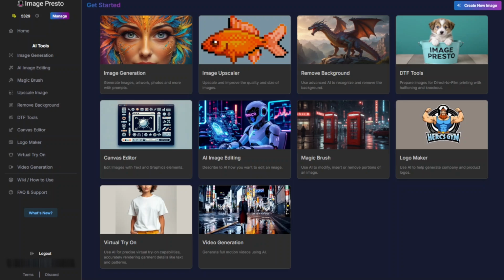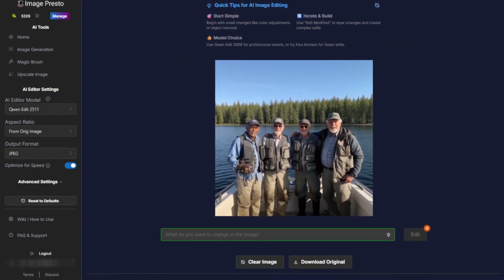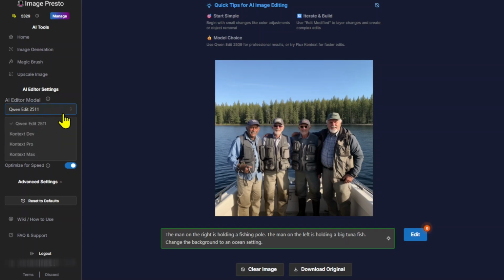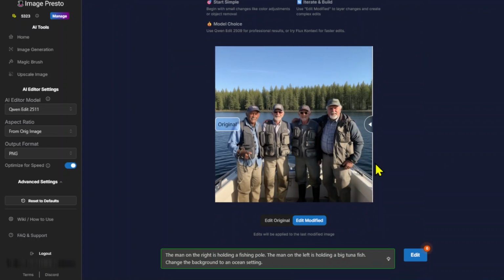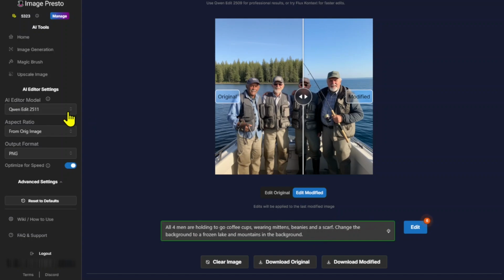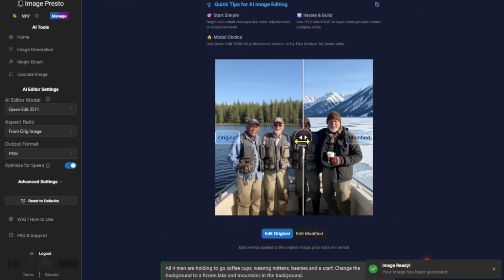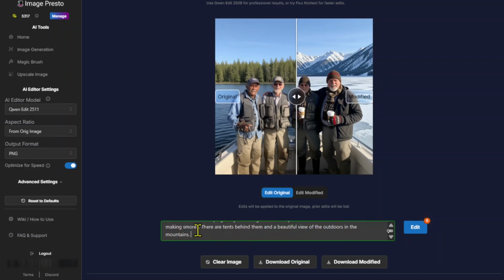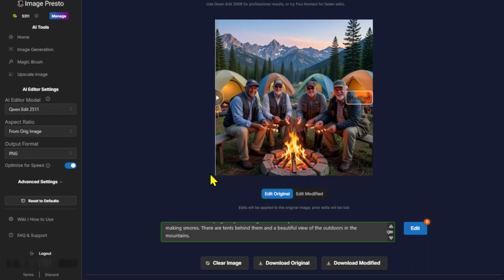How New Elements Change the Story- AI Image Editor Tool Part 5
In today's video we will be adding in elements and changing the background to create a brand new story using the AI Image Editor Tool

and try a free plan!
Image Presto, Your AI Graphic Artist.